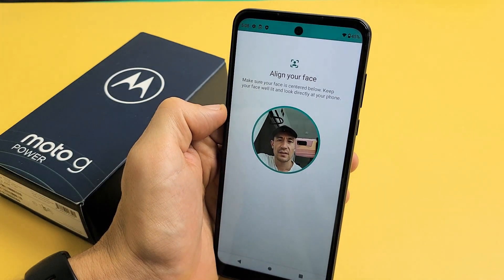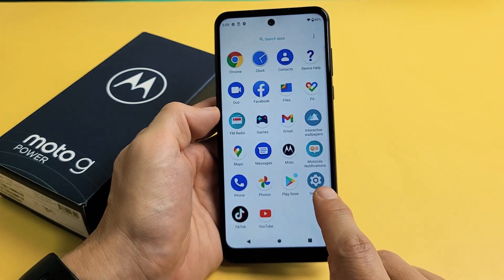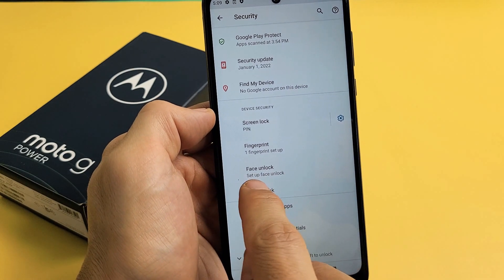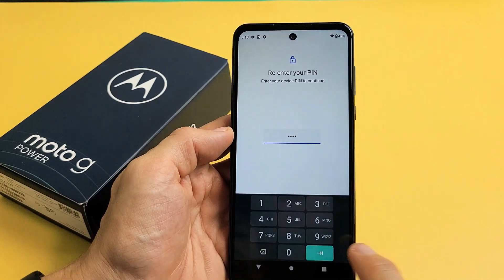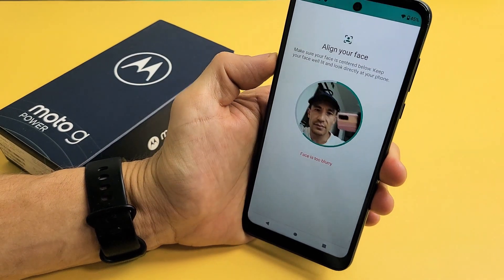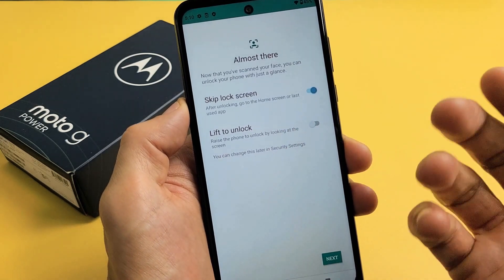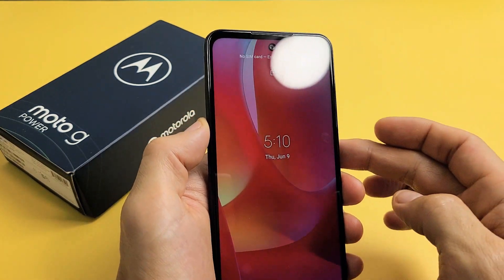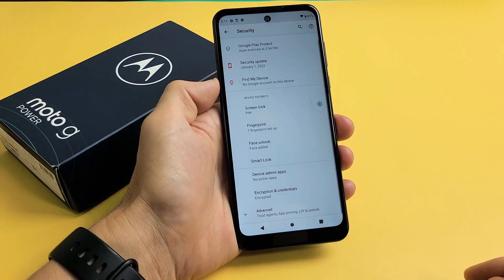Moto G Power (2022): How to Setup/Add Face ID Password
I show you how to add or setup a face ID unlock password on the Moto G Power (2022) smartphone. Hope this helps.